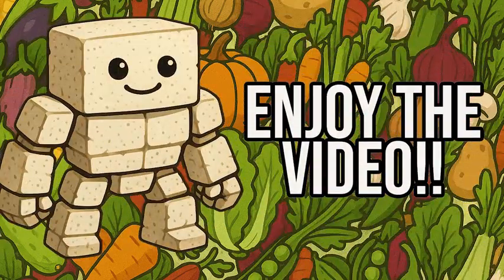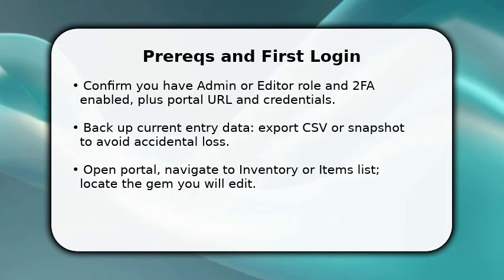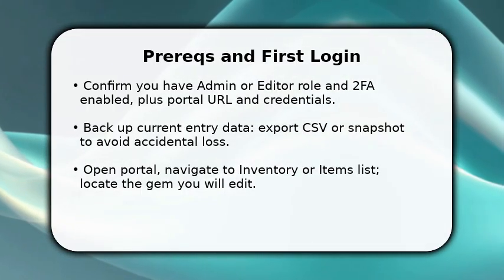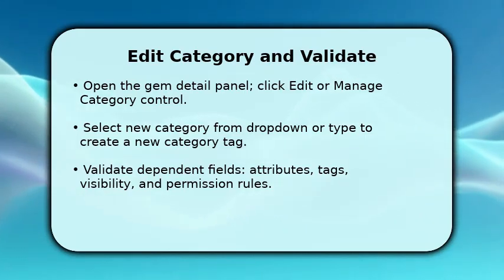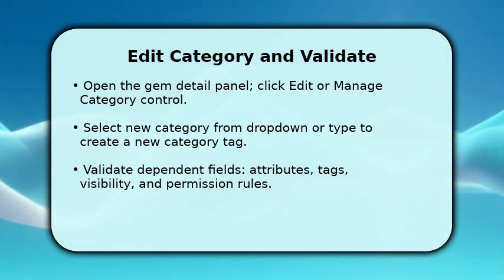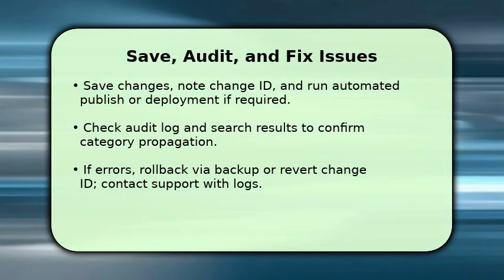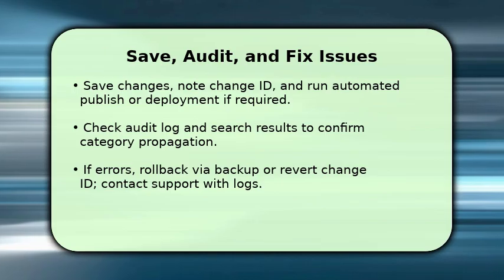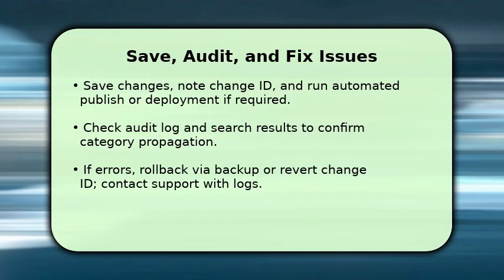How to Change Category in Gem Portal (full Guide)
Discover the step-by-step process of changing your category on Gem Portal with our comprehensive guide. Learn how to navigate through menus, select a new niche for better targeting and optimize visibility in this detailed tutorial.